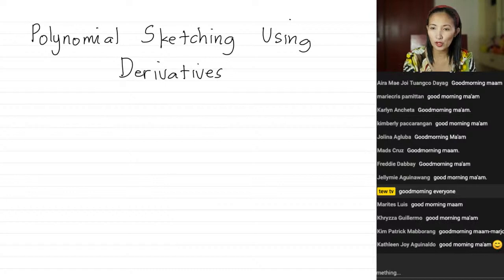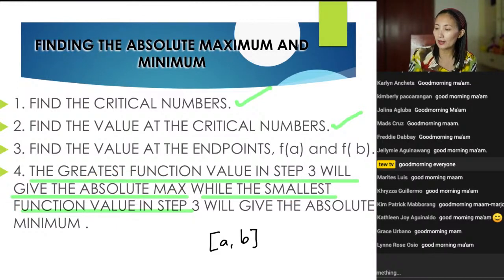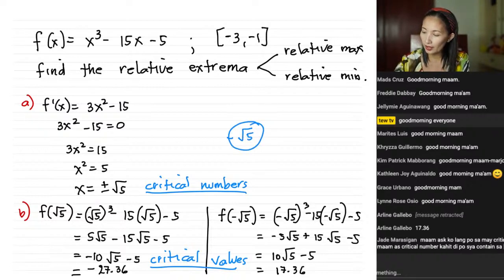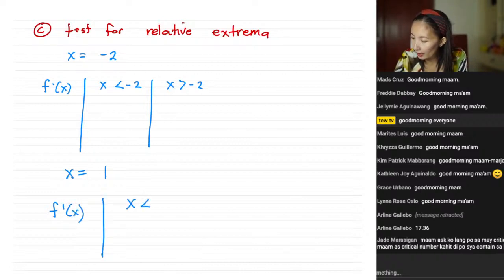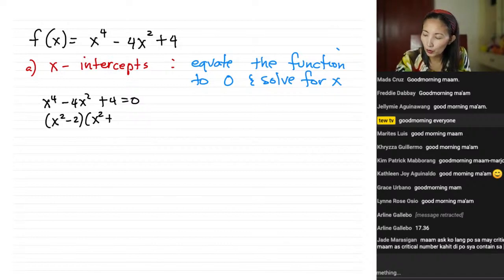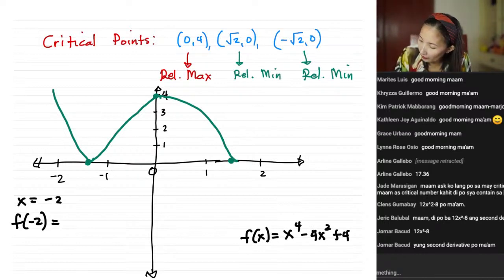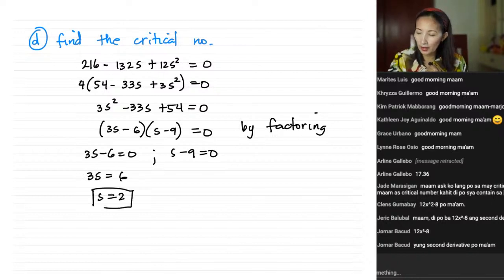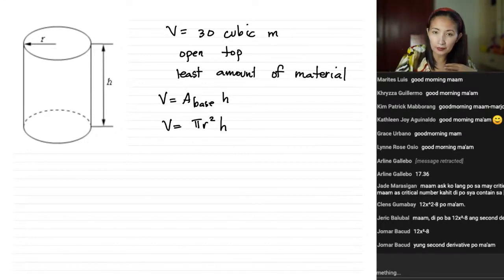Lecture 8: POLYNOMIAL SKETCHING USING DERIVATIVES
Polynomial sketching using derivatives
Optimization
Maxima
Minima